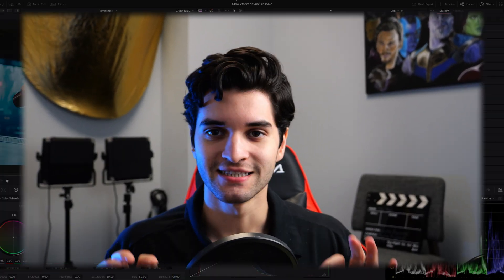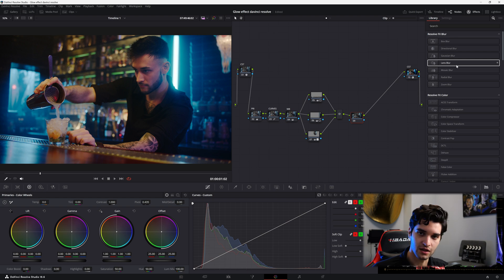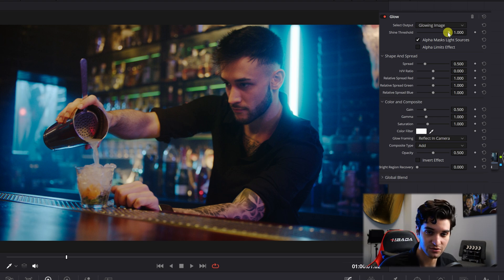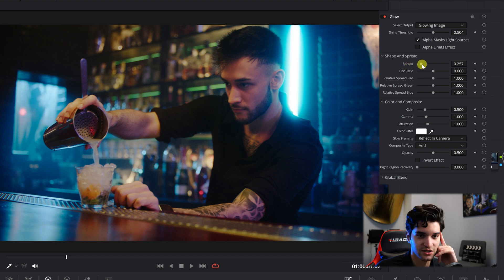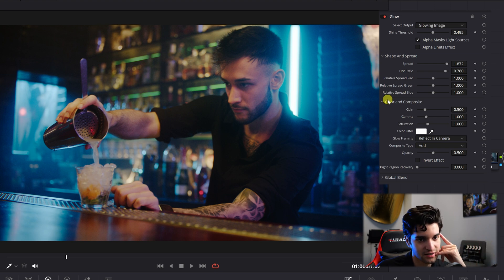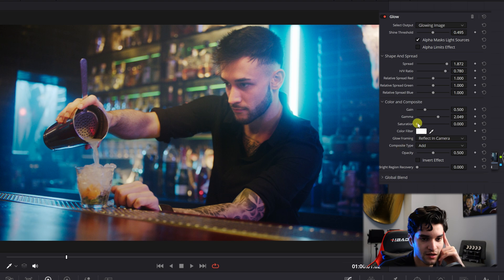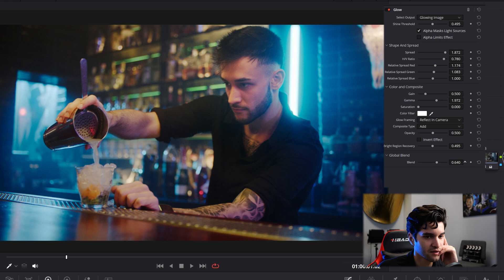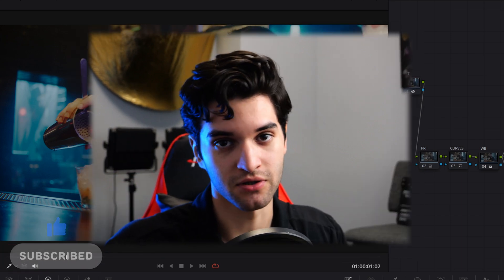How to use GLOW FX in Davinci Resolve | EASY Tutorial!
In this video, I go over how to use the glow effect and what each section does in this specific tool. It can be very useful when creating a dream like feel or used in most cases when trying to emulate film while shooting on digital!

TIMESTAMPS:
Intro 0:00
Going over shot 0:20
Applying Glow 0:46
How to use glow 0:53
Enhance Glow 3:25
Outro 4:14